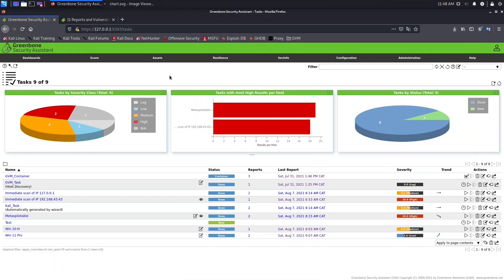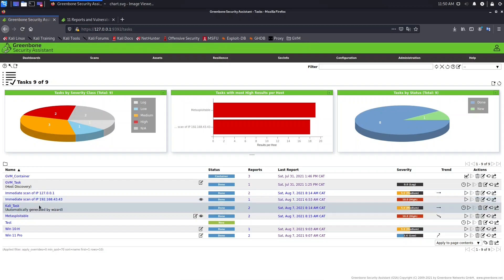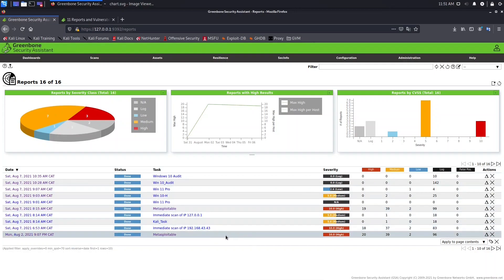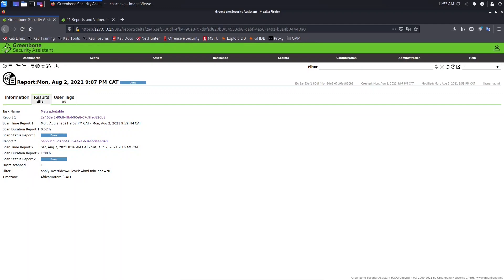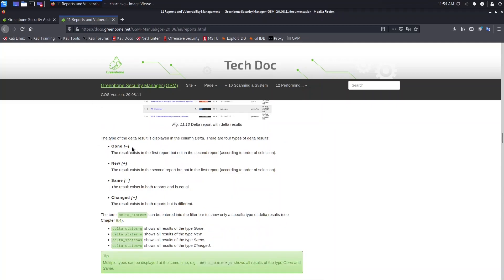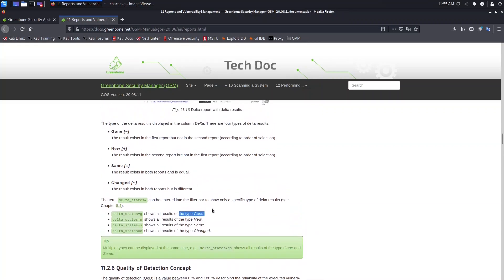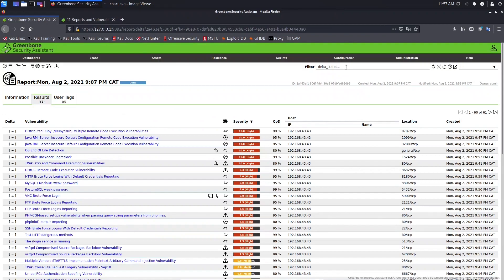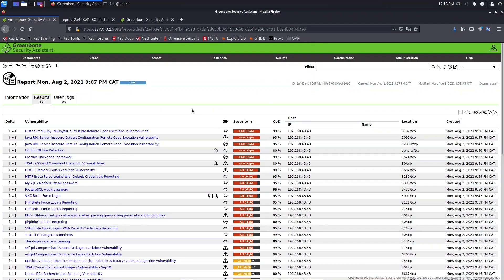How to use delta report in OpenVas (GSA)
Hello friends,

In this video I will show you how to use Delta Report in OpenVas to compare different results of the same targets.